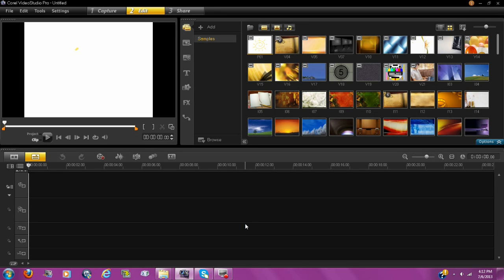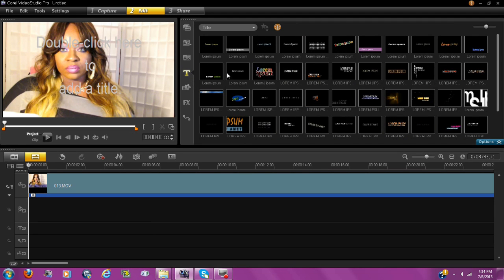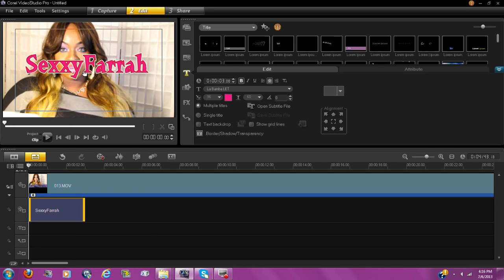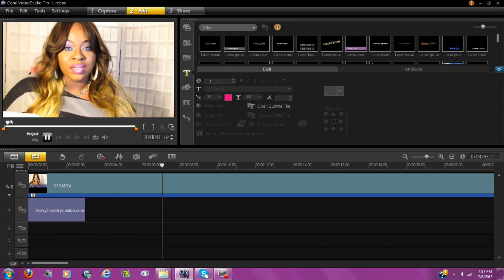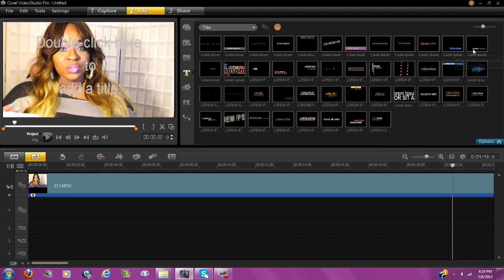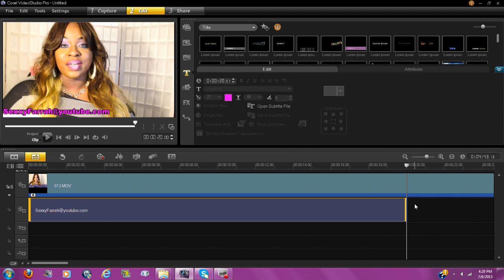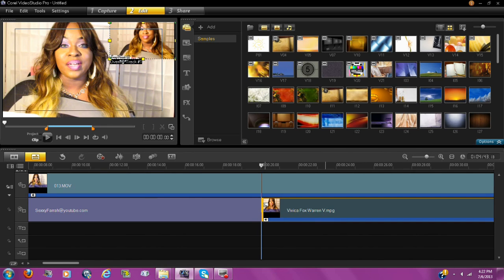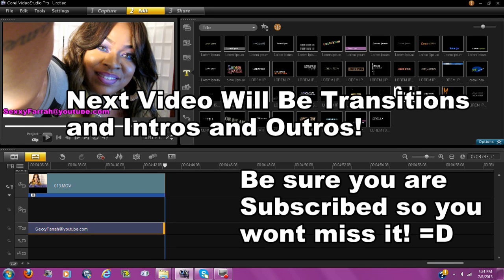How to: Edit Videos Part1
Please Thumbs up, Comment&Share for Support!
Hey guys! As promised, I am showing you guys how i edit my videos. In this part, i am showing you how to insert a picture or video into your videos. I also show you how to keep your name in the video for the whole duration. I hope this helps, i am not the best at explaining but i do the best i can. You can download a free version for 30 days